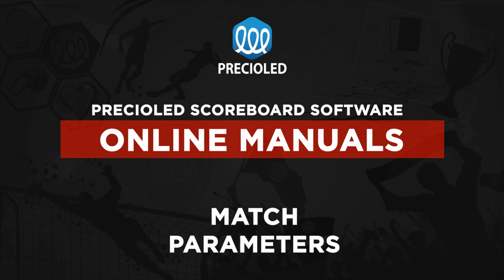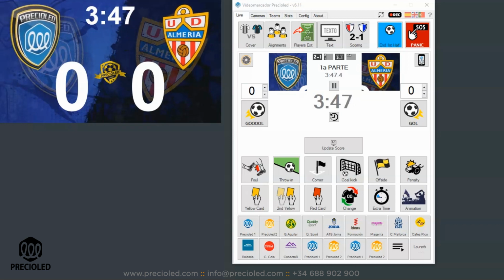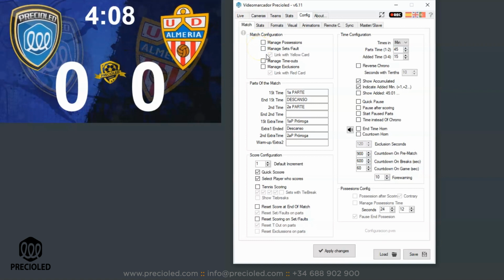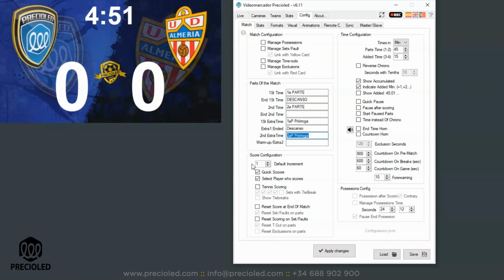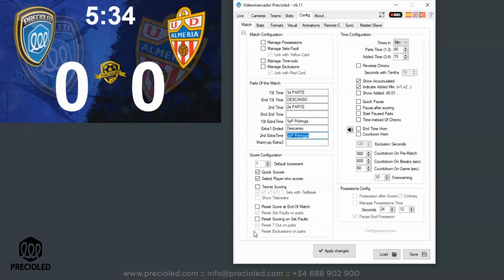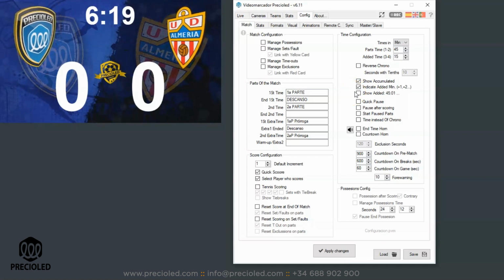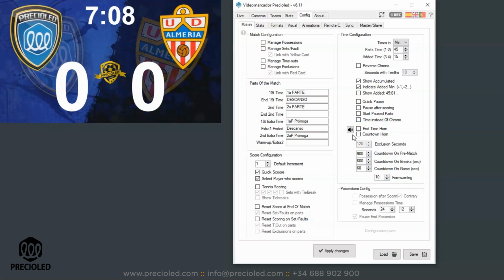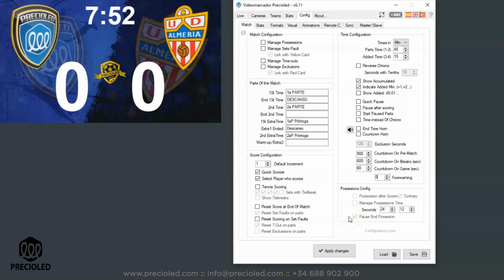Match Parameters. Precioled video scoreboard sports Software. Online Manuals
Here explain how set match parameters to addatp each sport.